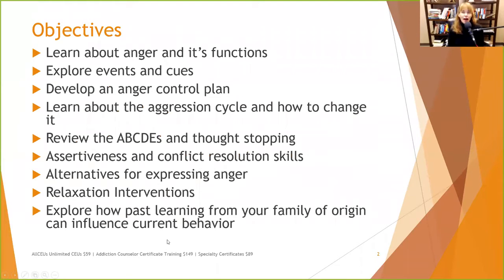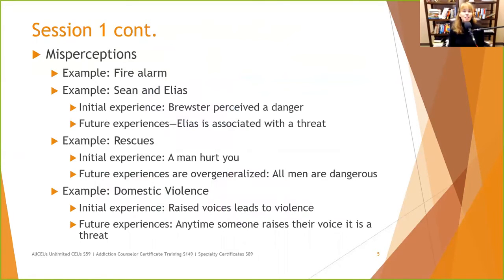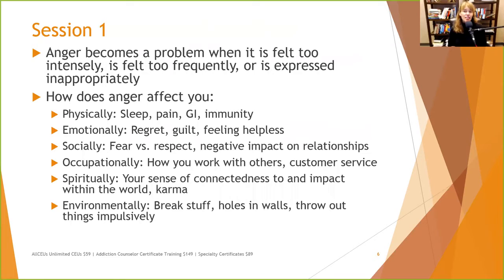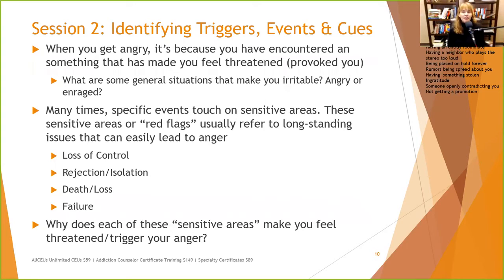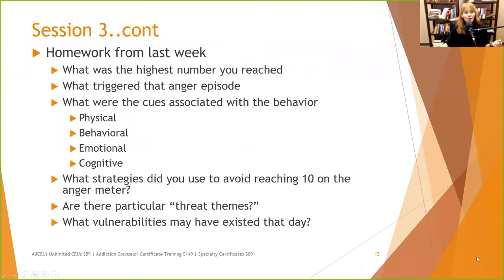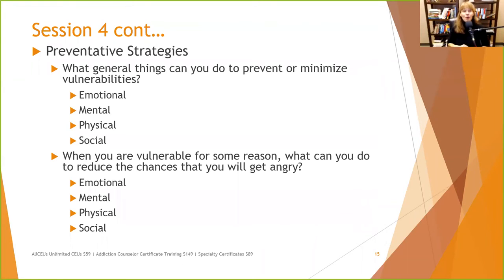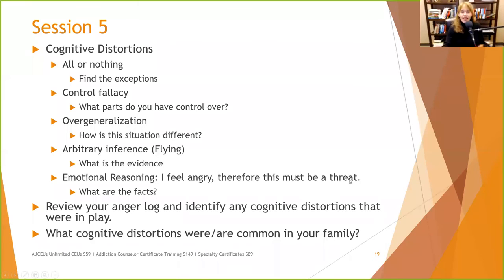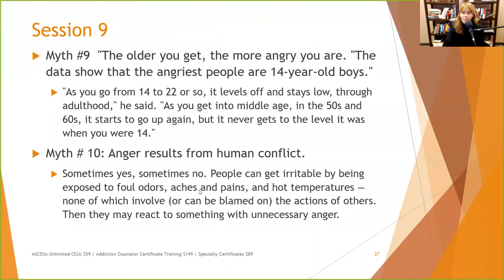Powerful 10-Session Anger Management Plan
Dr. Dawn-Elise Snipes is a Licensed Professional Counselor and Qualified Clinical Supervisor.  She received her PhD in Mental Health Counseling from the University of Florida in 2002.  In addition to being a practicing clinician, she has provided training to counselors, social workers, nurses and case managers internationally since 2006 through AllCEUs.com 10 Session Protocol for Anger Management

0:00 Introduction
5:29 The Cognitive Triangle THOUGHTS
9:14 cont. Misperceptions Example: Fire alarm
13:08 Anger becomes a problem when it is felt too intensely, is felt too frequently, or is expressed inappropriately How does anger affect you
23:06 Identifying Triggers, Events & Cues When you get angry, it's because you have encountered an something that has made you feel threatened (provoked you) What are some general situations that make you irritabie? Angry or Many times, specific events touch on sensitive areas. These sensitive areas or red flags usually refer to long-standing issues that can easily lead to anger
29:01 Vulnerabilities Vulnerabilities are those things that make you more likely to respond with anger
34:09 Anger Control Plan An effective plan should include both immediate and preventive strategies
41:40 Review your anger log from last week. What immediate strategies could you have used? What preventative strategies might have made a difference? Develop a plan to start reducing one or two vulnerabilities each month
42:35 The Aggression Cycle An episode of anger can be viewed as consisting of three phases: Escalation: Event and responses/cues/thoughts/feelings
44:34 Cognitive Distortions are unhelpful ways of perceiving things, Think about a time something happened and you thought it was one way, but you turned out to be wrong. Types
52:13 ► Conflict Resolution Model 1 Identify the problem.
52:53 Anger and the Family We learn a lot about how to interpret events and cope with distress by observing our family